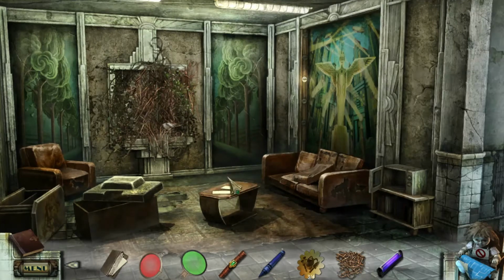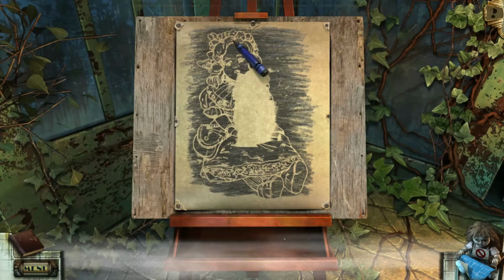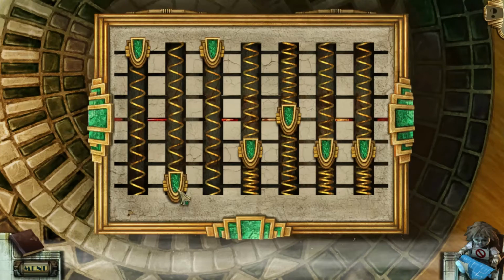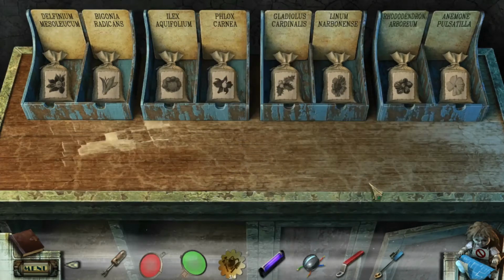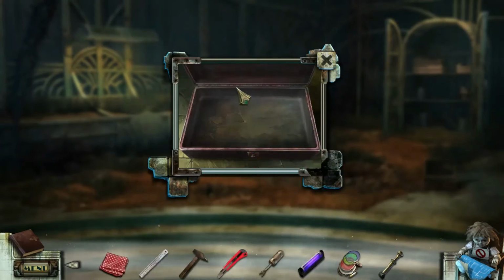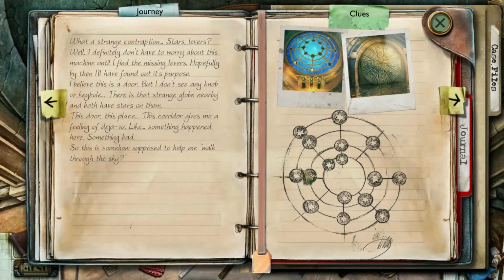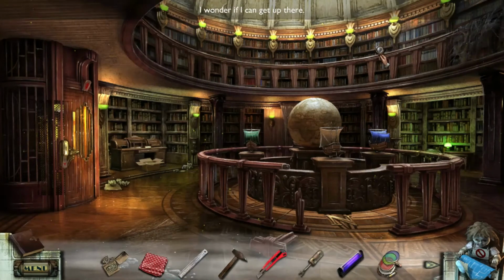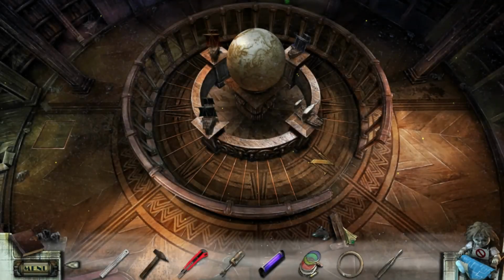True Fear: Forsaken Souls Part 2 (Part 14)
We make it to Act 3! Only 1/3 of the game left!